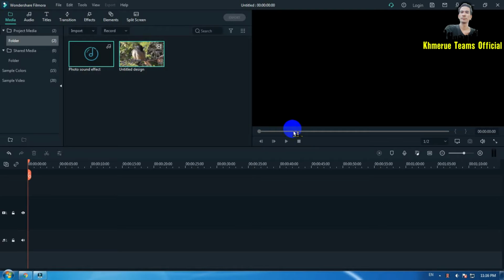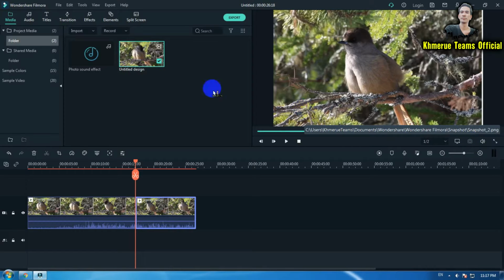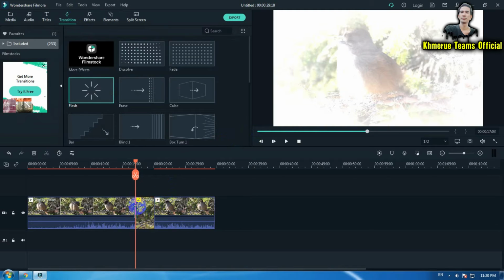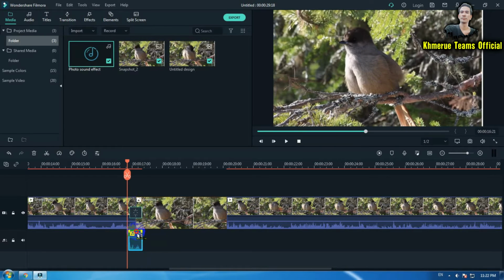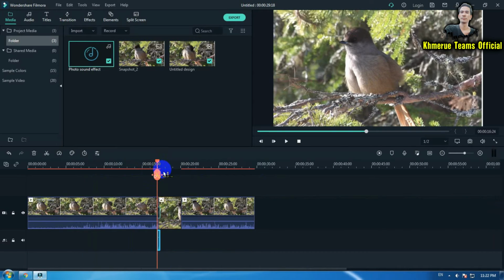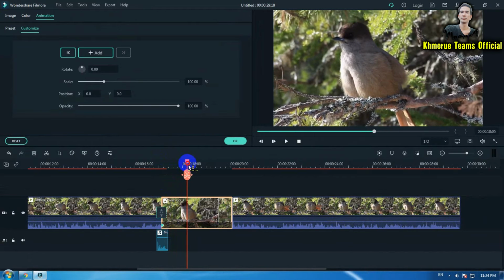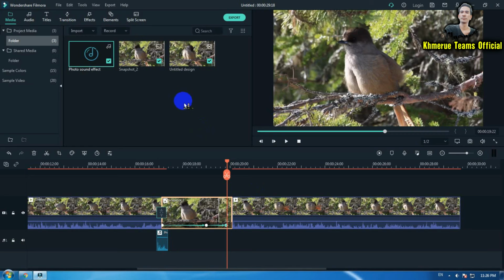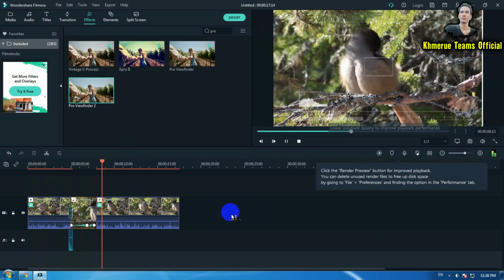How to make Freeze Frame Photo Shot in Filmora | Make Camera Shot mode in Filmora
How to make Freeze Frame Photo Shot in Filmora | Make Camera Shot mode in Filmora. How make photo shot frame effect in Filmora.